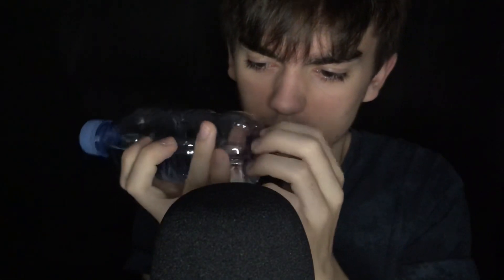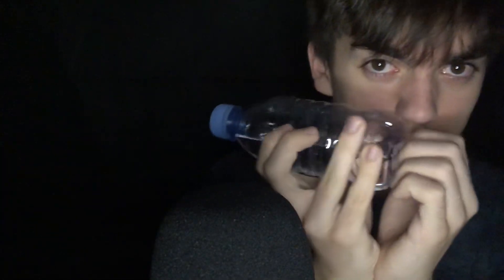Liquid Sounds ASMR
Hi guys!

Welcome back to another video! In today’s video we will be doing some liquid sounds using some different objects!

I hope that you enjoyed this video! If you did, please be sure to let me know by leaving a like!

Asmrtist who inspire me!